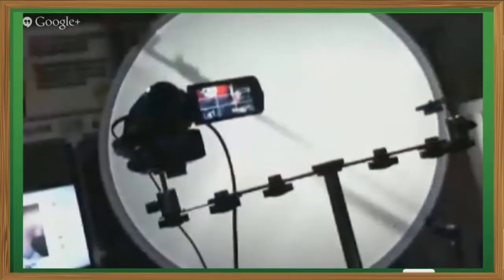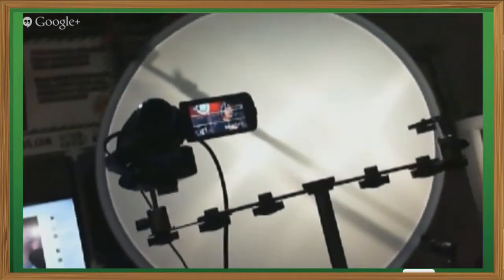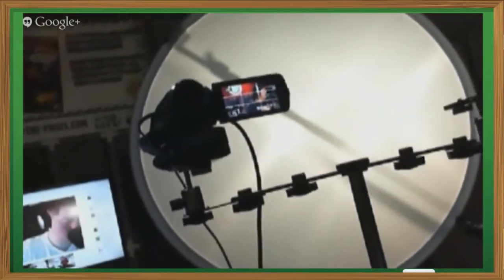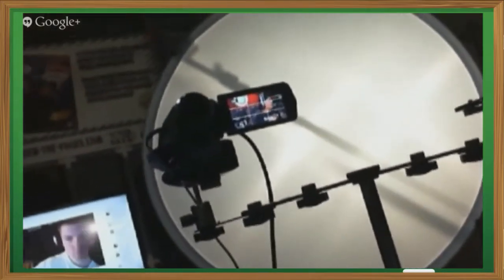Everything you have wanted to learn about GreenScreens, Lighting, Cameras | TechEducator Podcast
Welcome to the 24th episode of the Tech Educator Podcast hosted by Jeff Bradbury, Sam Patterson, Jeff Herb and Jon Samuelson.  The Tech Educator Podcast is a weekly round table discussion about current topics in educational technology.